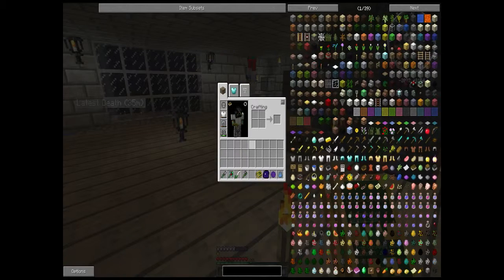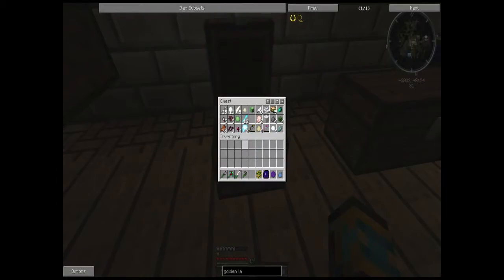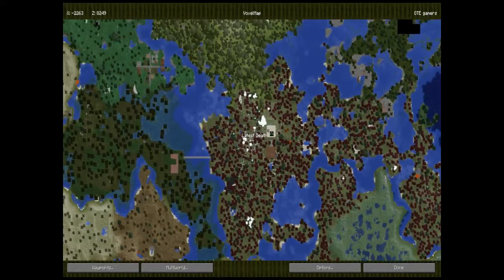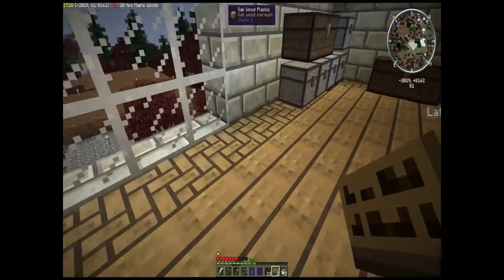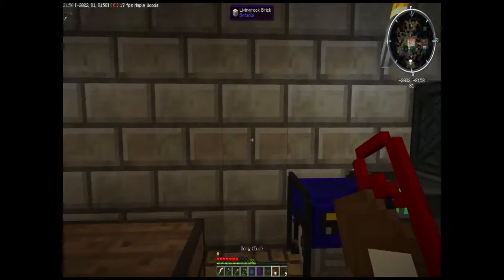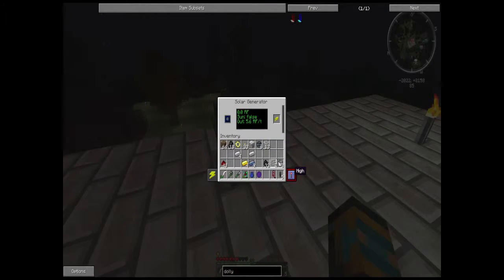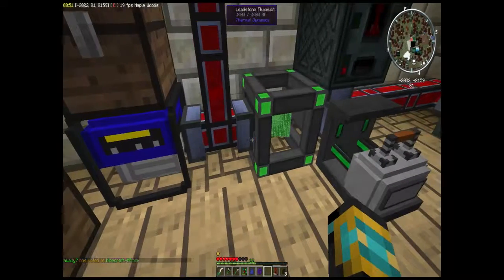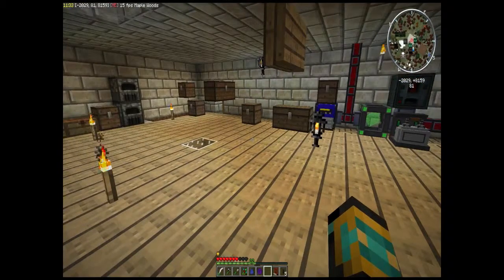Unabridged EP 4 solar power and magnum torch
Uploaded: July 6th, 2015   WE start our solar power and finally set down some magnum torches